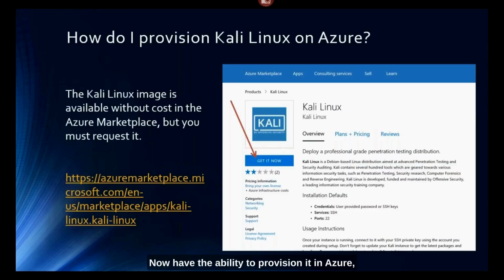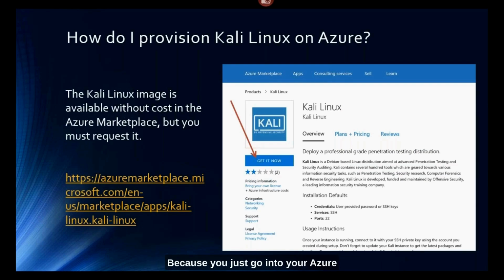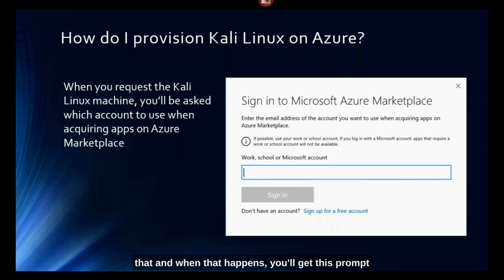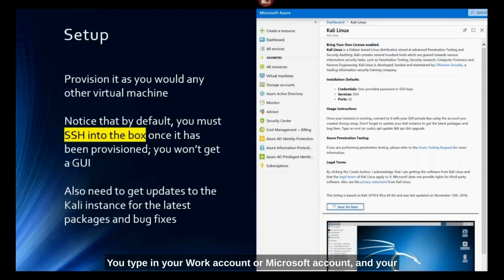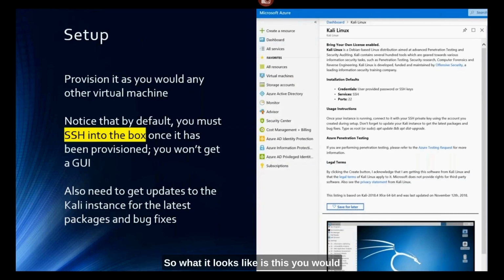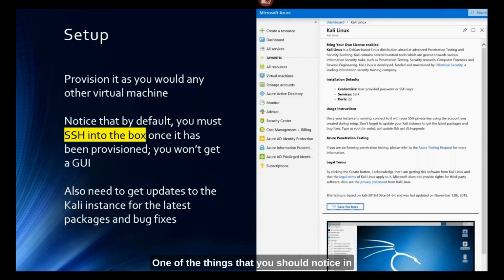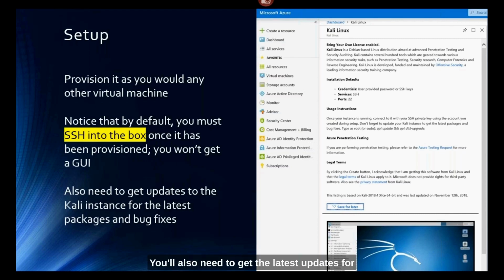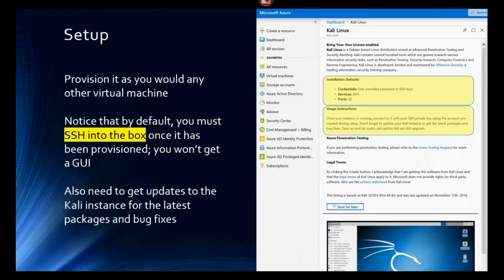Provisioning Kali Linux on Azure A Comprehensive Guide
In this video tutorial, discover the seamless process of provisioning Kali Linux on Azure for advanced penetration testing and security analyses.

Learn the essential steps to acquire the Kali Linux image from the Azure Marketplace and the intricacies of setting it up within your Azure environment.

Dive into the technicalities, from using the Azure portal to understanding the installation defaults such as SSH-only access. Plus, I'll be sharing insights on how to easily set up a GUI interface and ensuring your Kali Linux instance is up-to-date with the latest packages.

Don't miss this comprehensive guide for leveraging the power of Kali Linux on Azure!